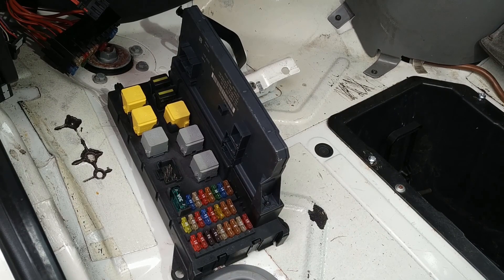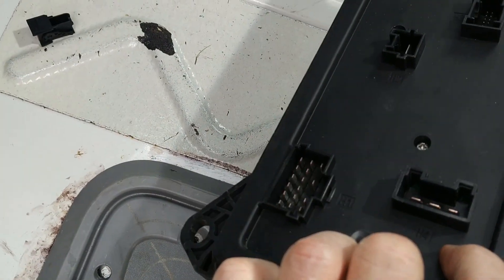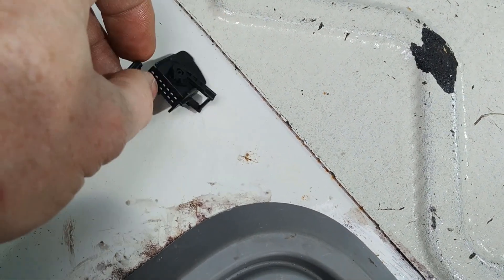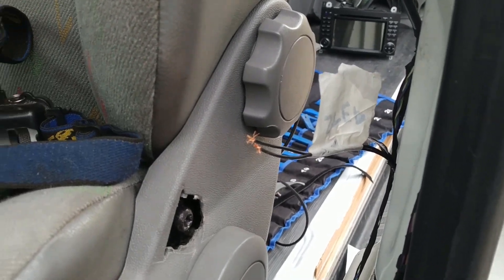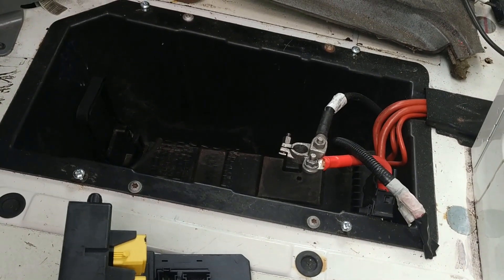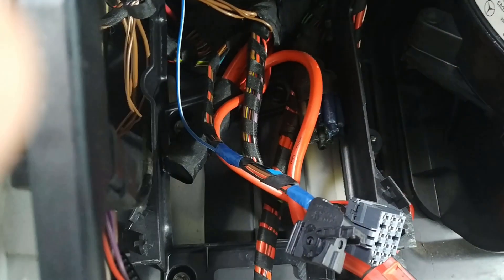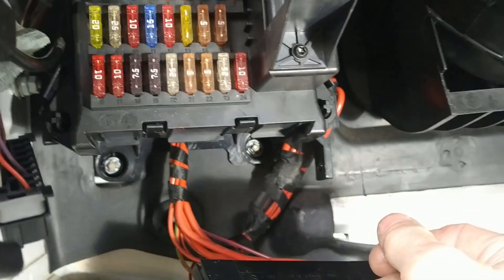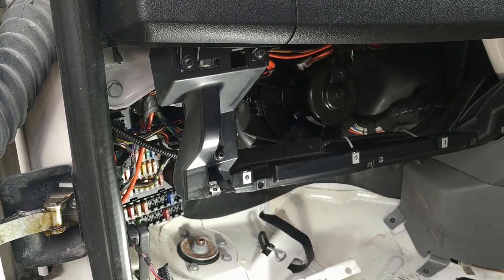VW Crafter (or MB Sprinter without EK1), locating the D+ (engine running) signal wire.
Accessing a VW Crafter or some 906 MB Sprinters, 'Onboard Supply Control Unit' to gain access to the connector pin that carries the D+ (engine running) signal from a (non smart) Alternator.

Or